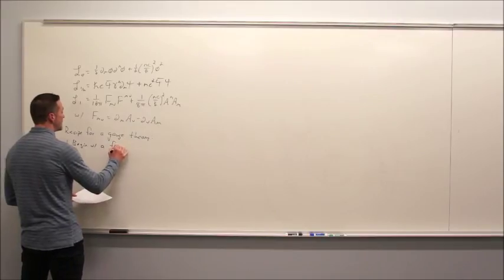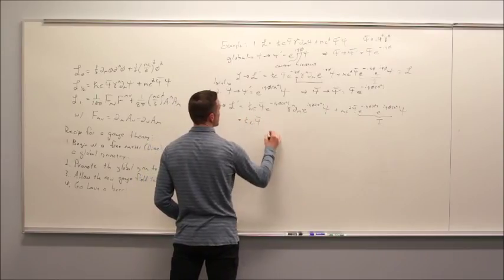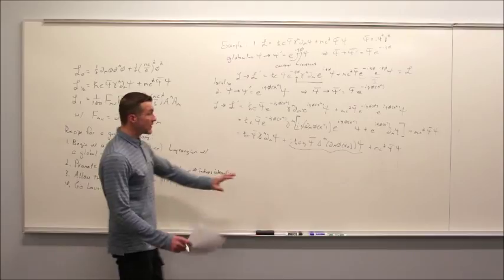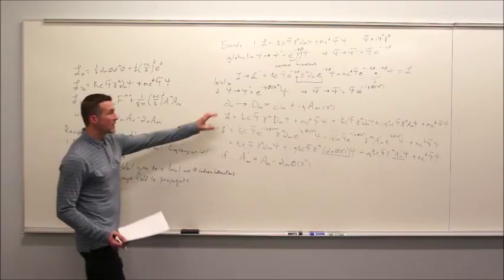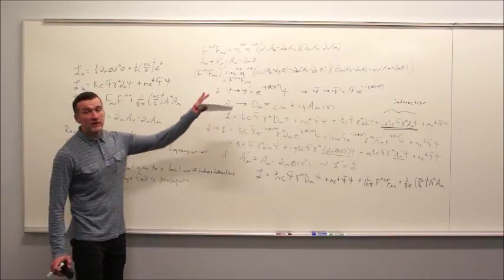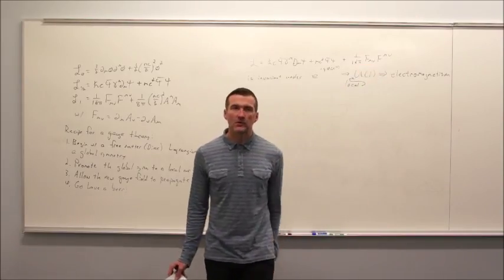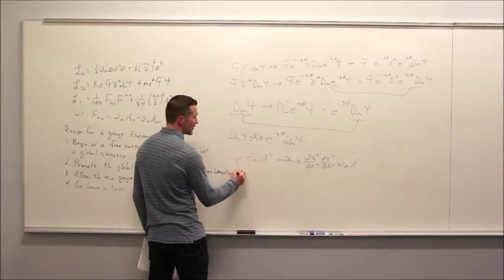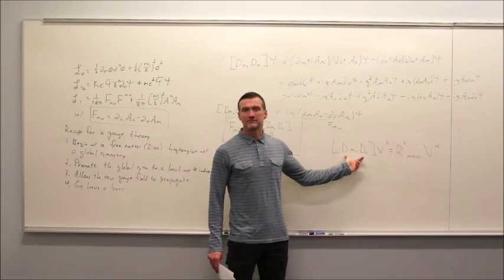Particle Physics (2018) Topic 12: Interactions via Local Gauge Invariance (The Abelian Case)